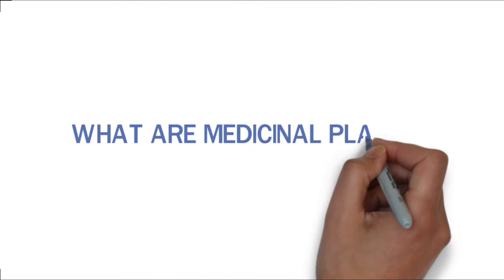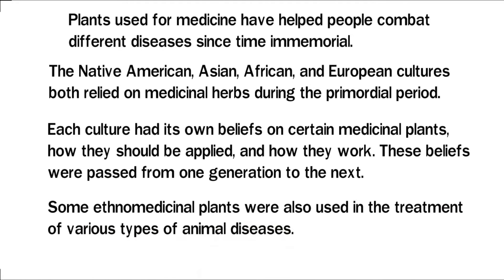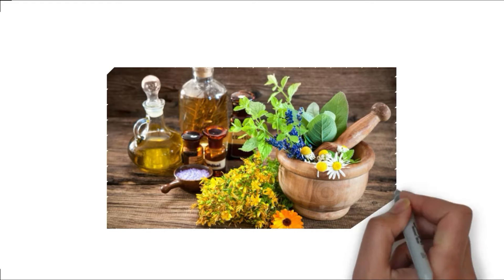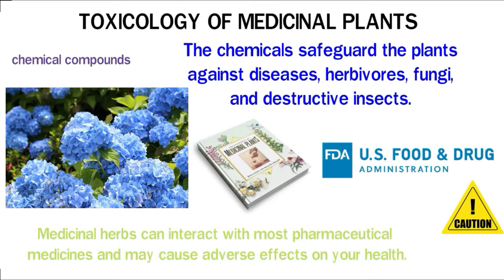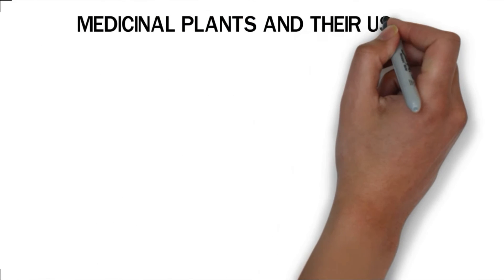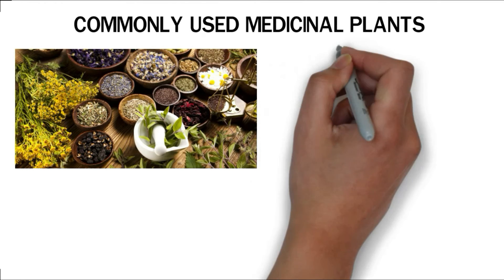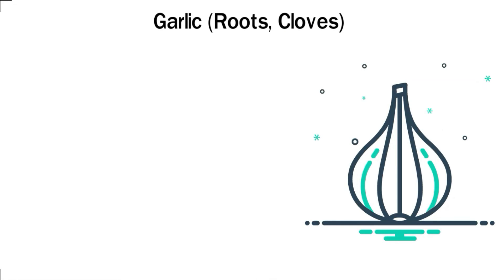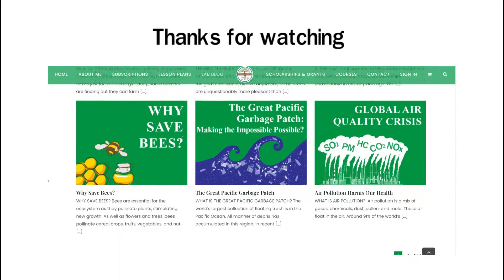WHAT ARE MEDICINAL PLANTS? Phytomedicine Science Explainer Video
Plant medicine, also known as phytomedicine, is the use of plant products in the prevention and cure of ailments. Approximately 80 percent of the world’s population uses medicinal plants and herbs for treatment purposes.